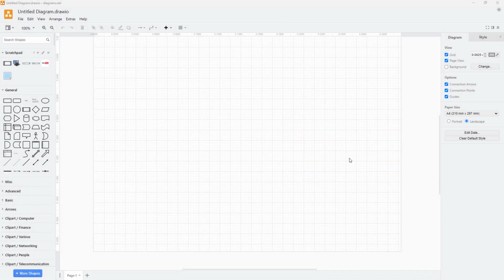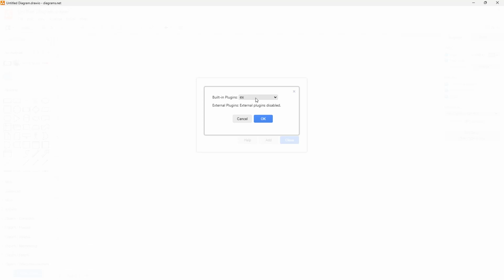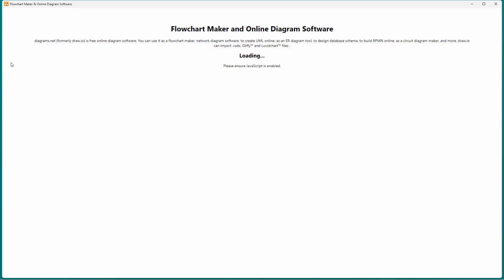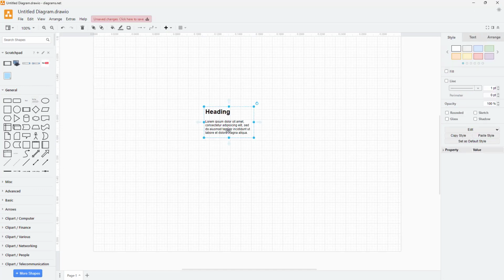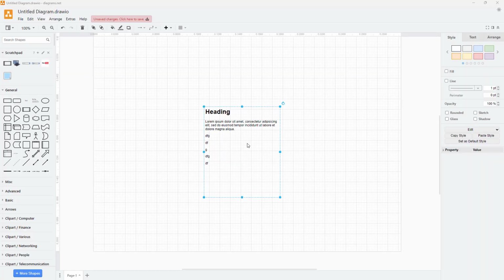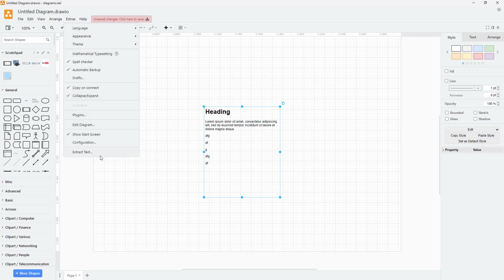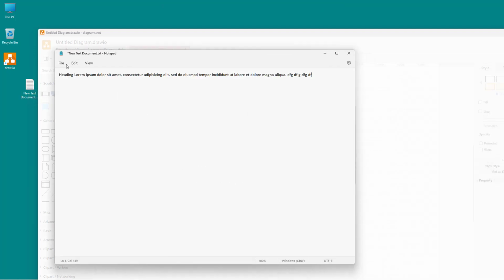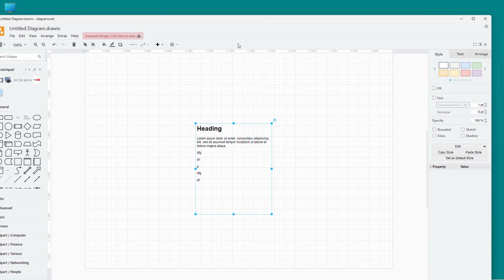Diagrams.net Tutorial - Lesson 75 - Text Plugin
In this tutorial, we will be discussing about Text Plugin in Diagrams.net.